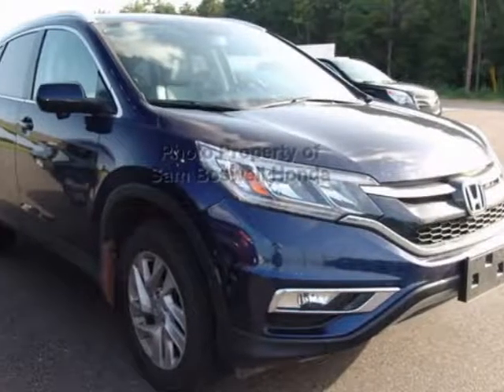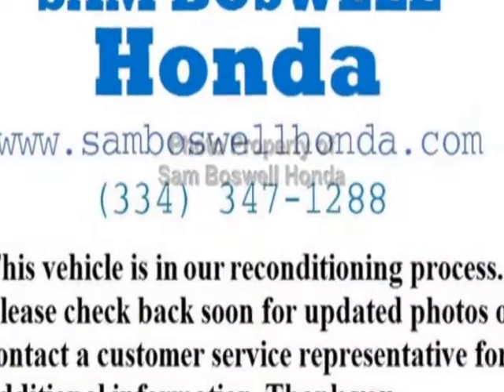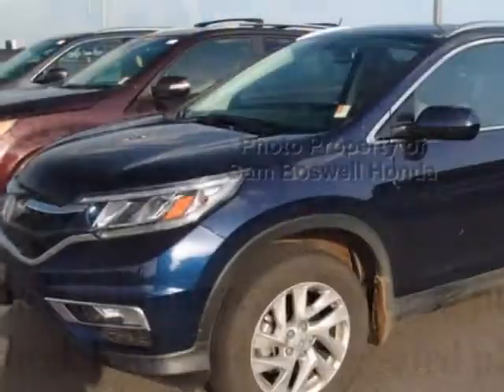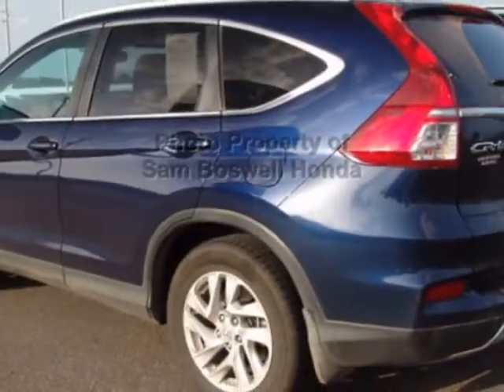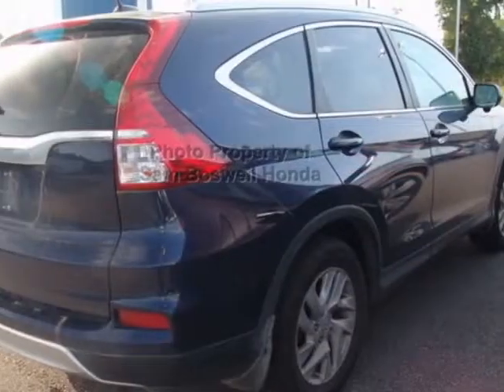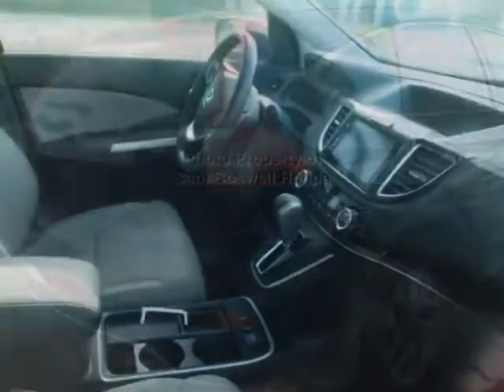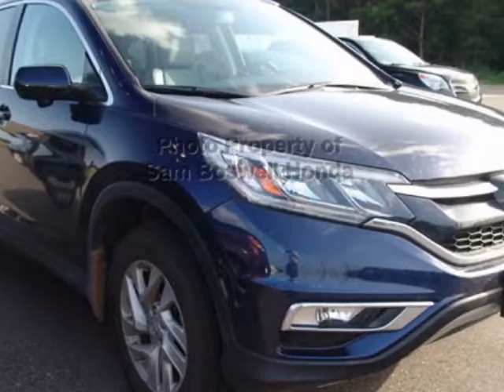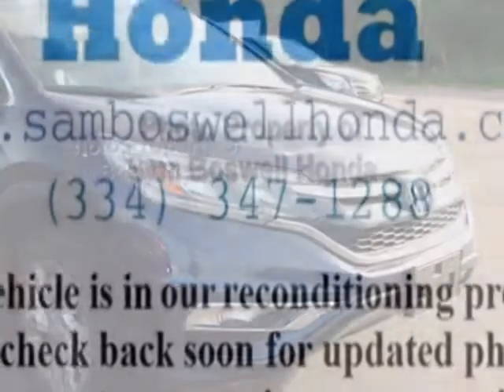2015 Honda CR-V 2WD 5dr EX-L SUV - Enterprise, AL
Sam Boswell Honda, Enterprise, AL - CERTIFIED CPO ONE OWNER MP3 BLUETOOTH HEATED SEATS REAR CAMERA SUNROOF